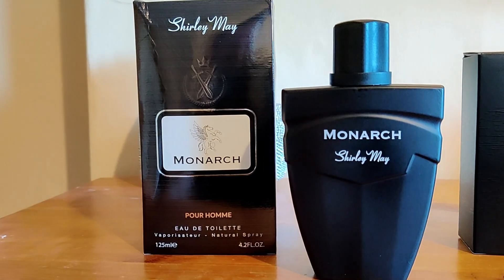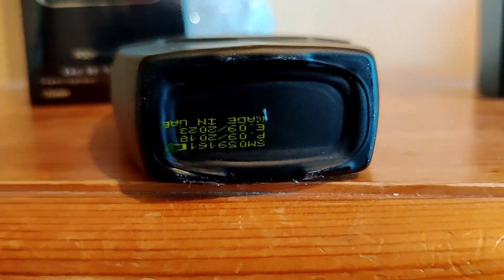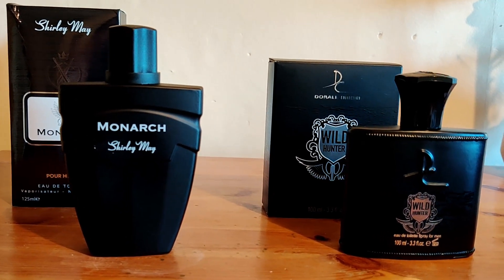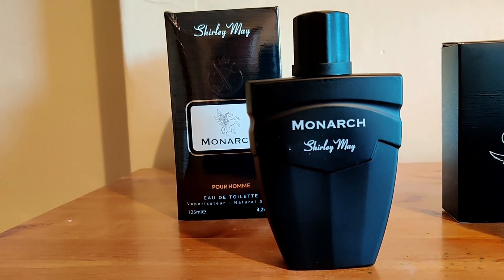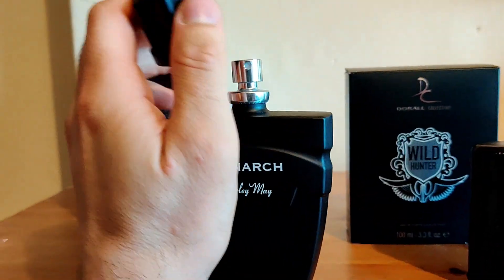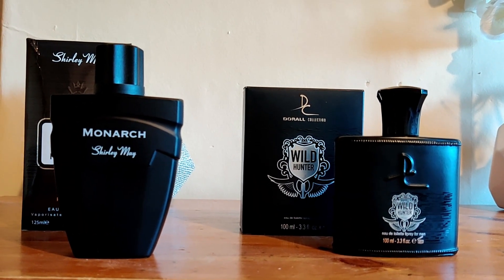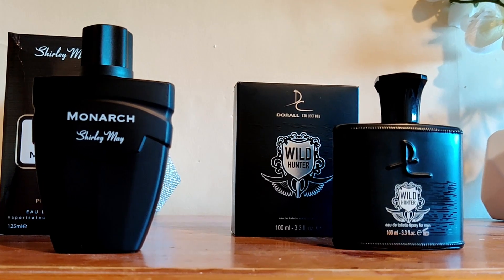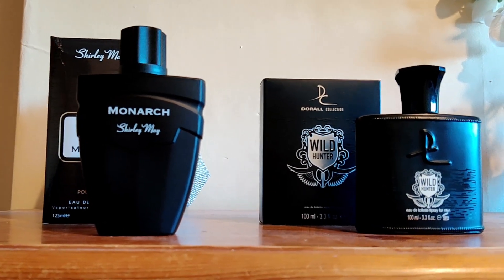Two Creed Aventus Clones to AVOID!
I quickly review two pityful Aventus clones: Monarch by Shirley May and Wild Hunter by Dorall Collection.

I buy my own fragrances. I'm not popular enough for freebies ;)